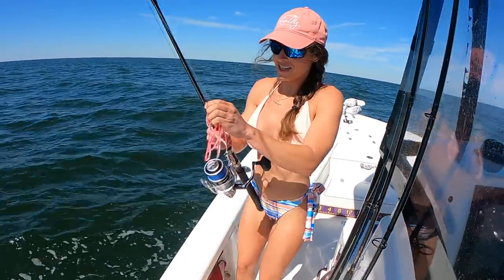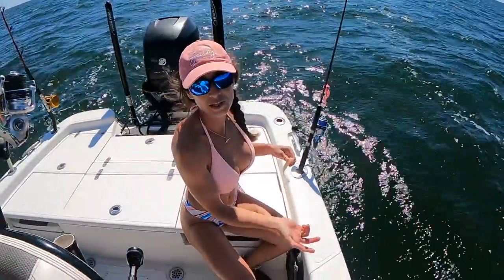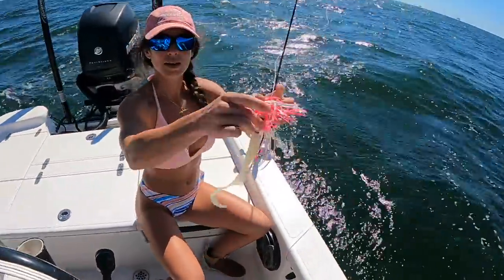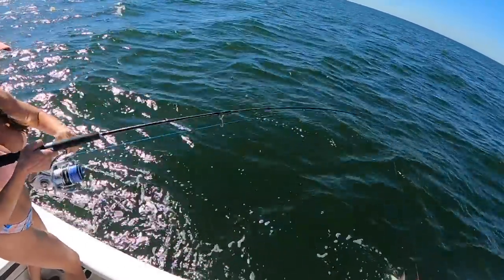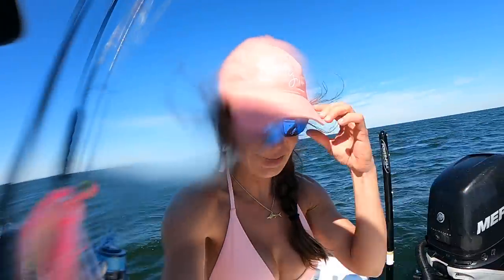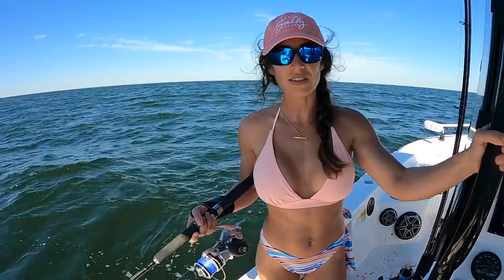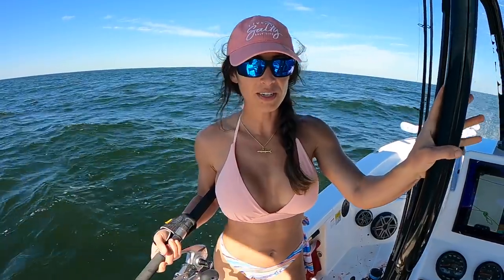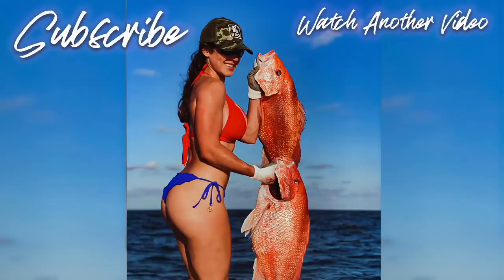NEW Red Snapper LIMITS!!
I'm so excited for these new limits on Red Snapper out of Venice, LA! I love catching and eating these fish! Check out the links below for more!